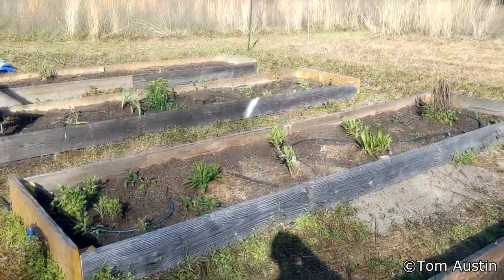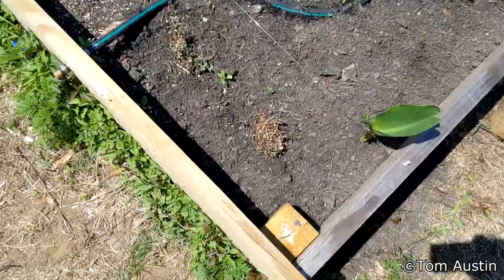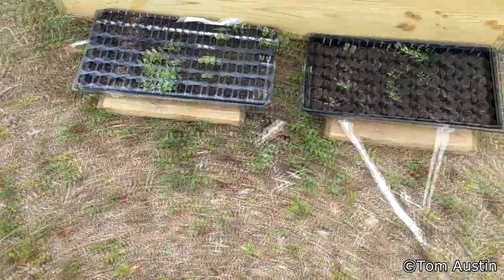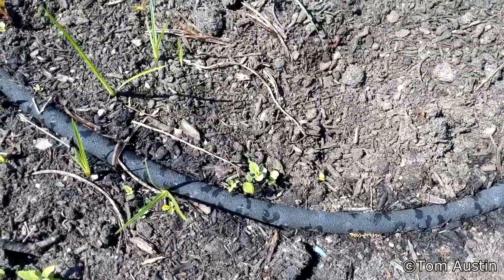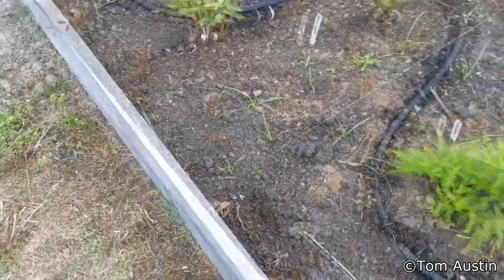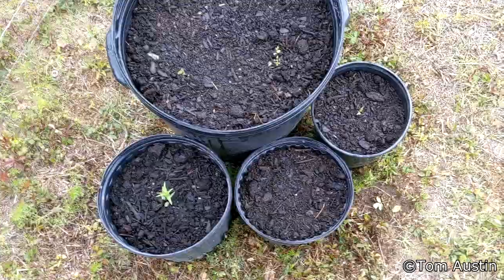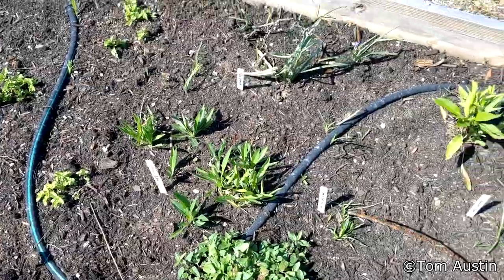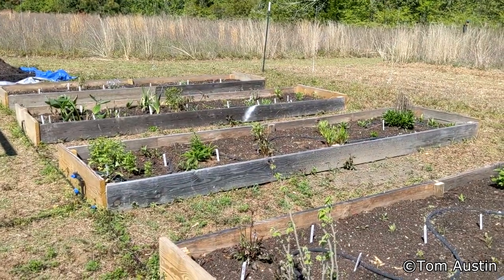Native Plant Pollinator Garden: Growth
This is how the plants are coming along.